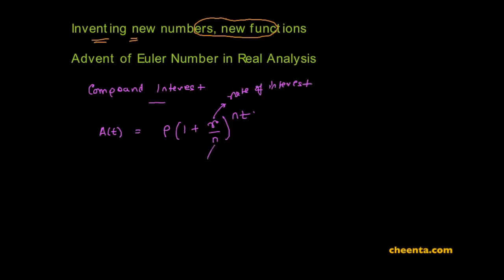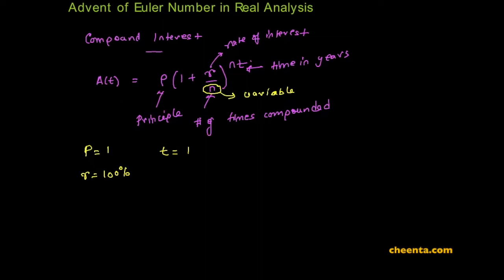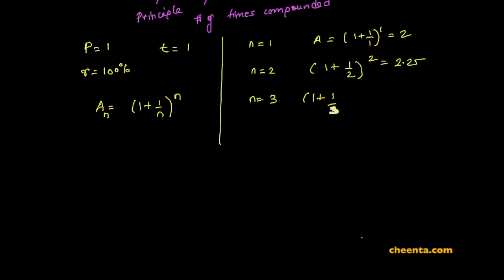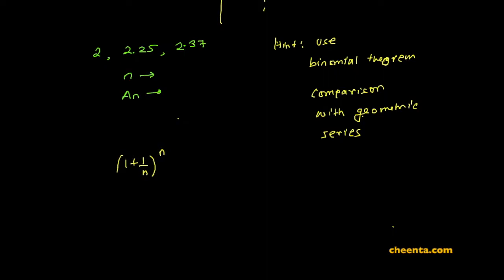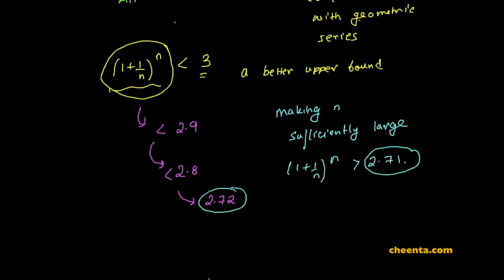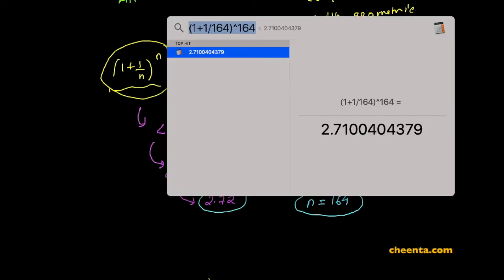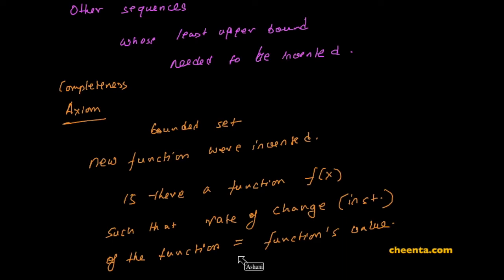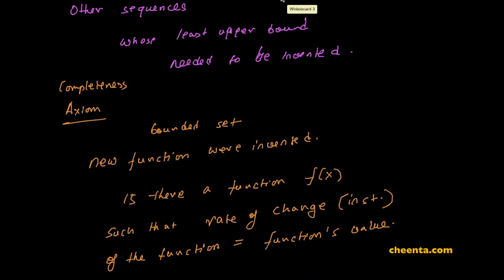Lets invent Euler Number! - Stories in Real Analysis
Lets invent Euler Number!

Real Analysis made way for the invention of new numbers and functions. It answered some critical questions like:

1. if a set is bounded above, can you find least of all such upper bounds?

2. is there a function whose rate of change is equal to the value of the function itself?

Happy learning!